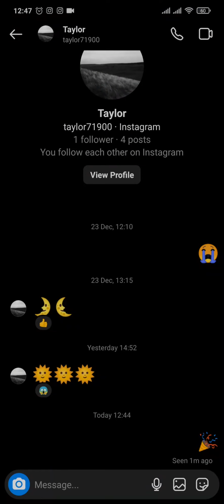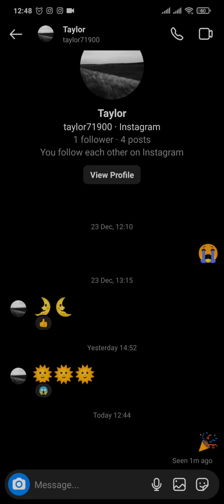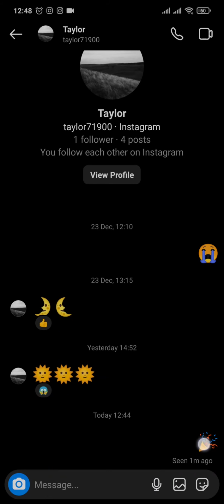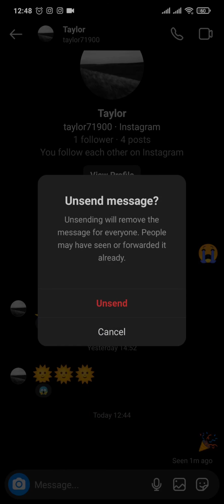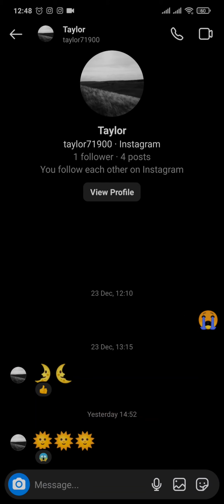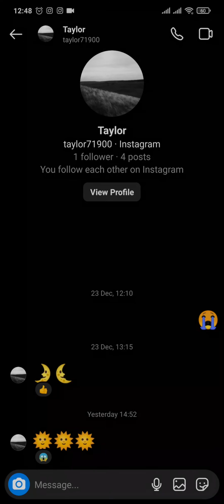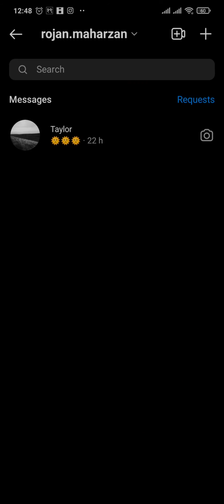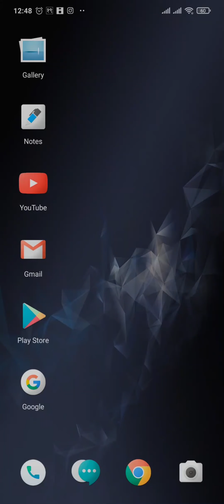How To Delete Messages On Instagram DM (2023) | Clear Chat In Instagram (Quick & Easy)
This video walks you through the step by step process of how to delete instagram chat history. Watch the video till the end and learn the steps in detail.